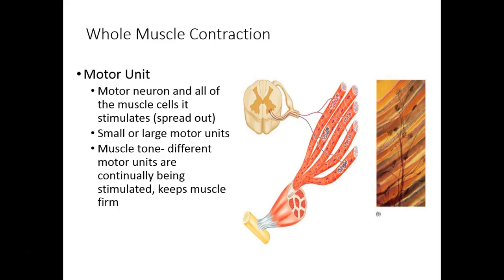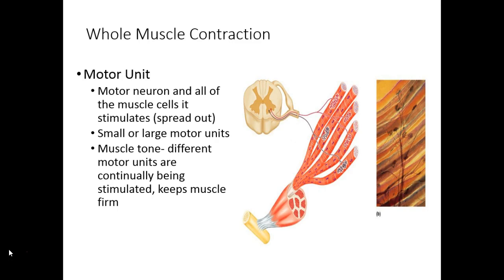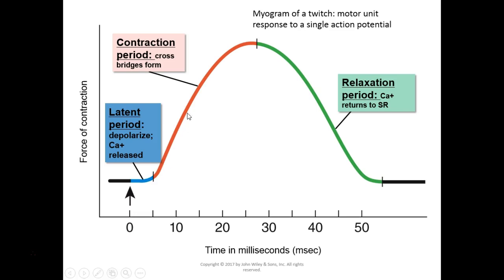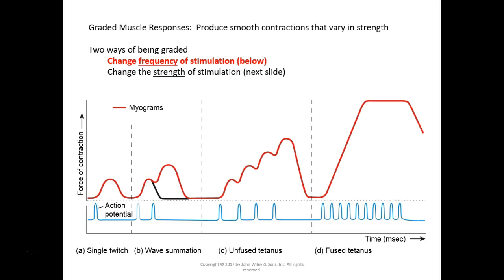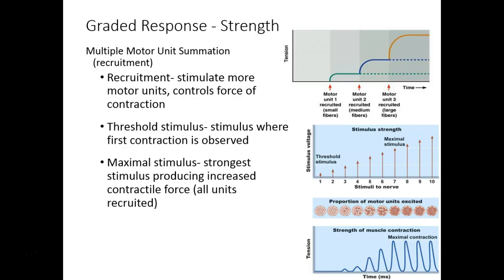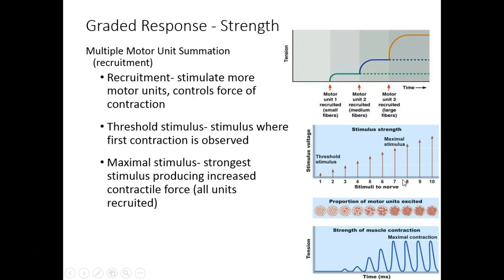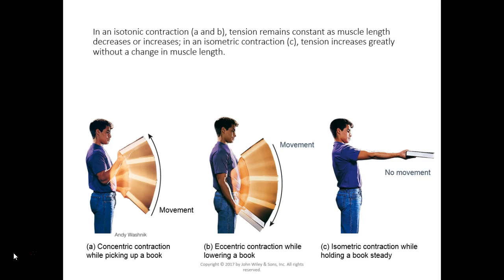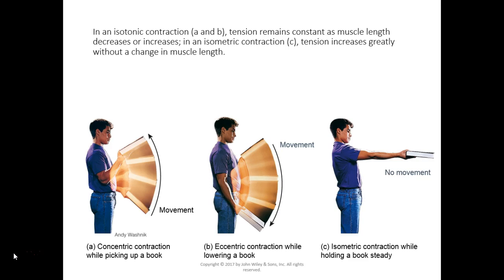8. motor units, tone, myogram, types of contraction